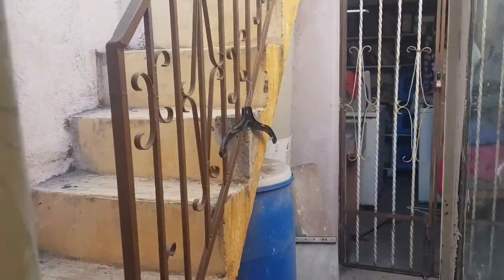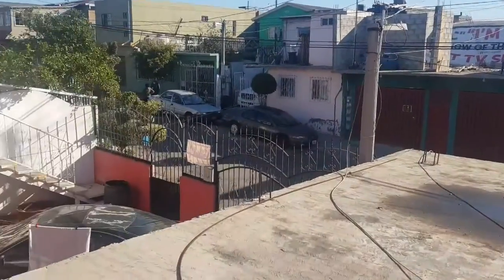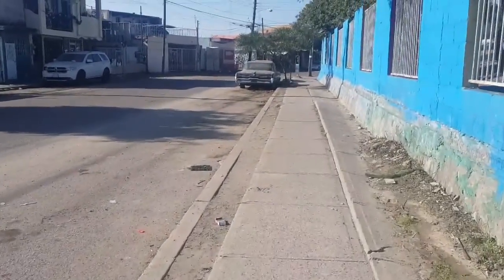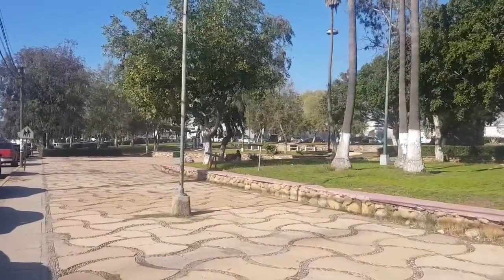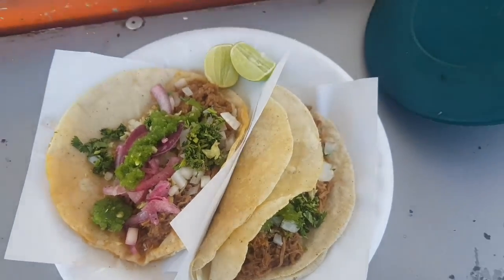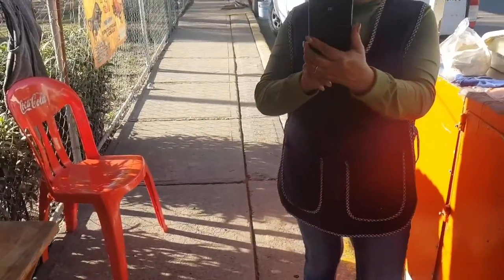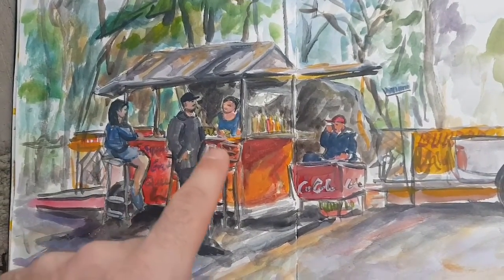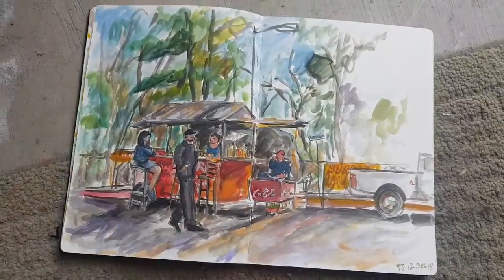Tijuana. Painting a local taco stand